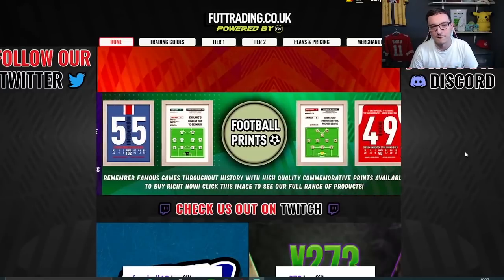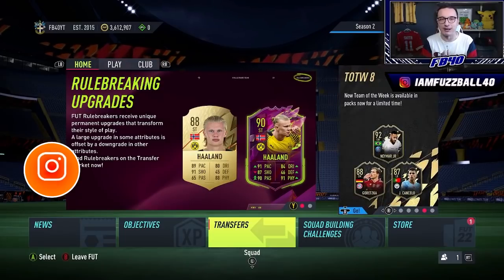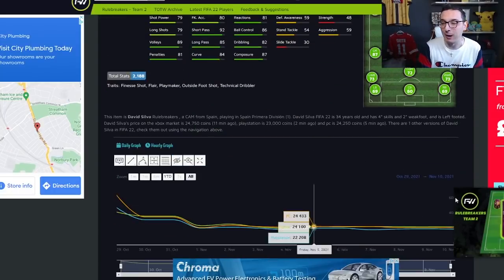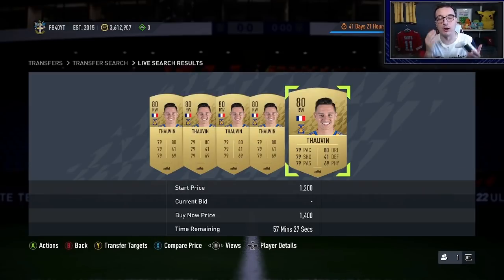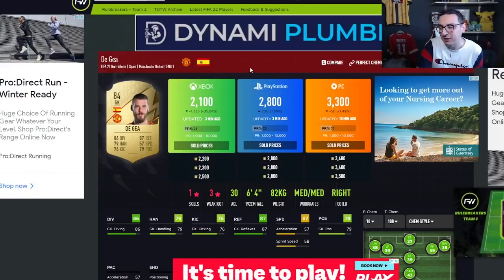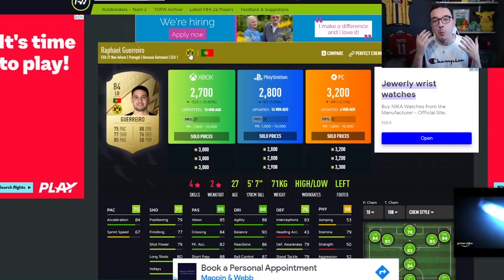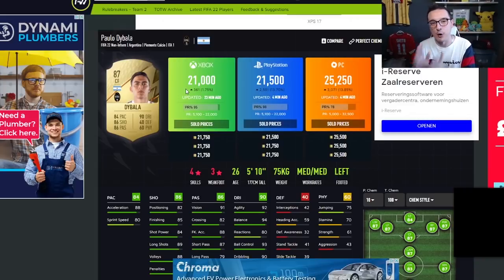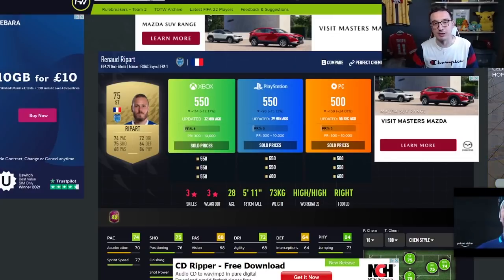EASIEST TRADING METHOD ON FIFA 22! GUARANTEED PROFIT ON FIFA 22 TRADING! MAKE 500K ON FIFA 22 TODAY!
00:00 Futtrading Intro
01:09 Make Coins on FIFA 22

TITLE: EASIEST TRADING METHOD ON FIFA 22! GUARANTEED PROFIT ON FIFA 22 TRADING! MAKE 500K ON FIFA 22 TODAY!

MAKE 1 MILLION COINS ON FIFA
BEST FIFA 22 TRADING METHODS
FIFA 22
BEST FIFA TRADING METHODS
ADIDAS PROMO FIFA 22
FIFA 22 INVESTMENT GUIDE
BEST FIFA 22 INVESTMENTS
CLUB STOCK FIFA 22
LOW BUDGET TRADING FIFA 22
BEST FIFA 21 TRADING METHODS EXPLAINED
FODDER INVESTING

VIDEO: IN THIS VIDEO I, FUZZBALL40, SHOW YOU HOW TO MAKE COINS VERY QUICKLY ON FIFA 22 WITH THESE EASY TIPS! I WILL SHOW YOU TRADING TIPS FOR DIFFERENT BUDGETS SUCH AS LOW BUDGET AND HIGH BUDGET TRADING AND DIFFERENT METHODS WHICH INVOLVE INVESTING SUCH AS FODDER INVESTMENTS AND WHO TO BUY TO SELL LATER ON FOR PROFIT! USING THESE TRADING METHODS YOU WILL MAKE GUARANTEED PROFUT ON FIFA 22 TRADING AND YOU CAN USE THESE COINS TO BUILD YOUR FIFA 22 ULTIMATE TEAM DREAM TEAM!